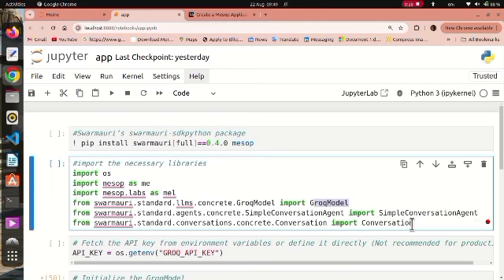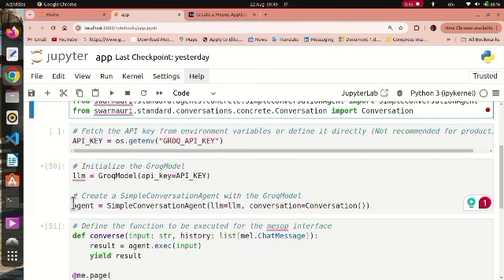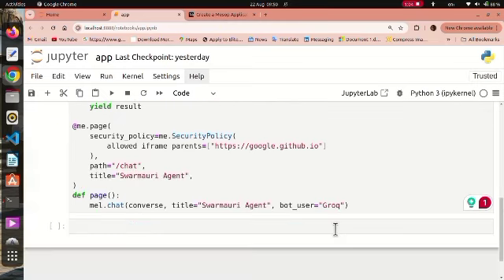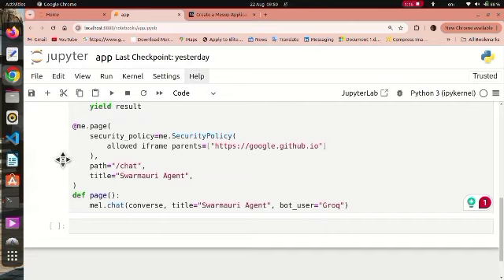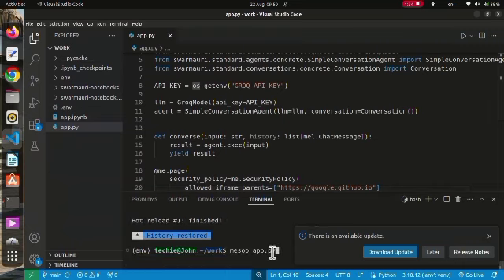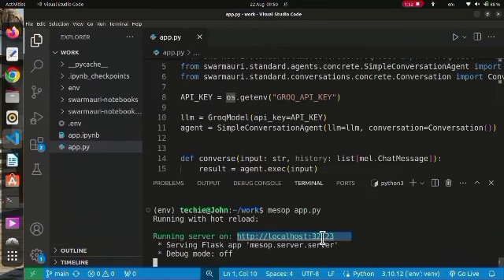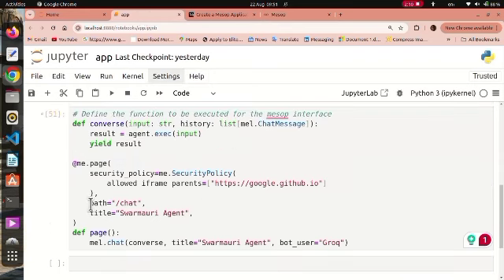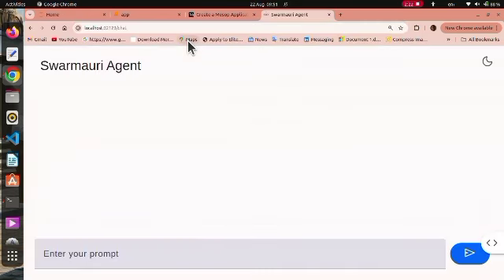Deploy a Swarmauri Chatbot with Groq and Mesop | Easy Step-by-Step Guide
Join Techie John, a leading Swarmauri Engineer, in this brand new tutorial as he shows you how to deploy a powerful Mesop chatbot using Swarmauri's GroqModel!
Follow along and learn:
✔️ How to set up your environment for seamless deployment
✔️ How to integrate Swarmauri's GroqModel with Mesop for enhanced chatbot functionality
✔️ Step-by-step configuration and deployment of your chatbot for a smooth user experience
Get started and build your Mesop chatbot today! 🚀✨